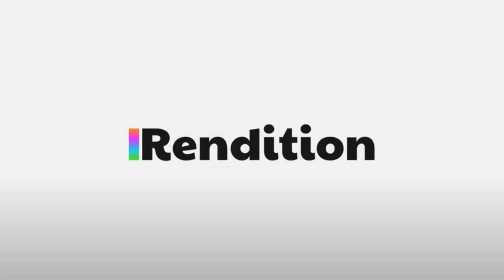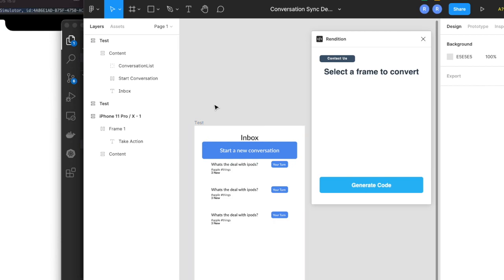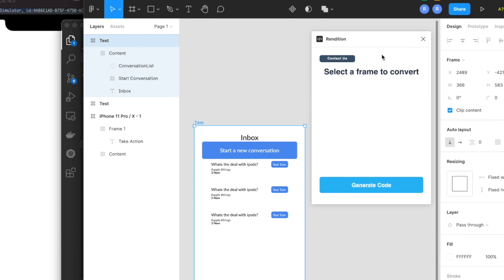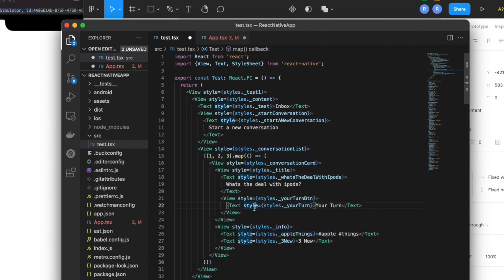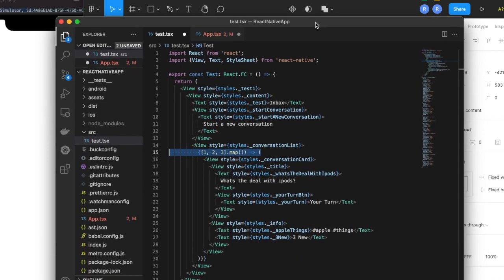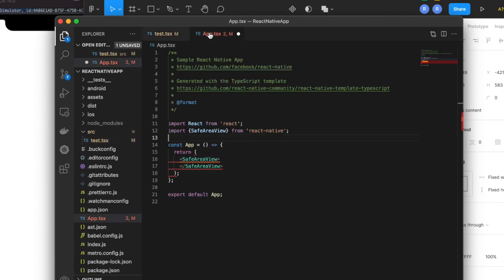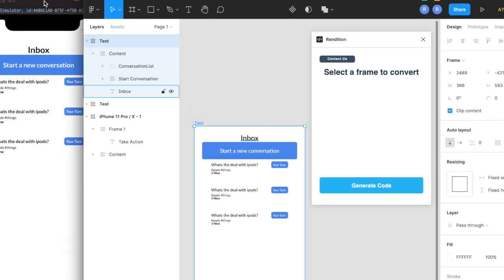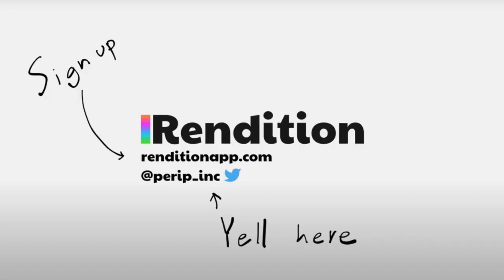Figma to React Native in one Click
Rendition's Figma plugin will be launching soon!